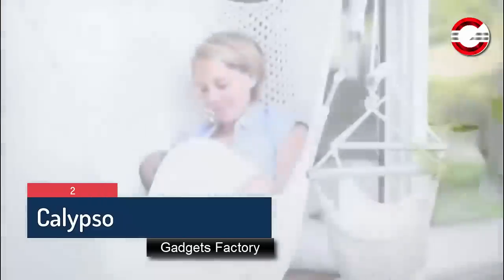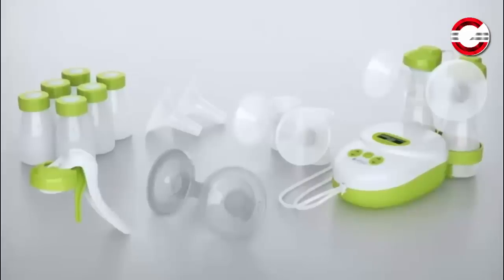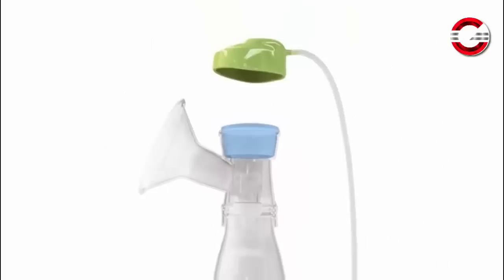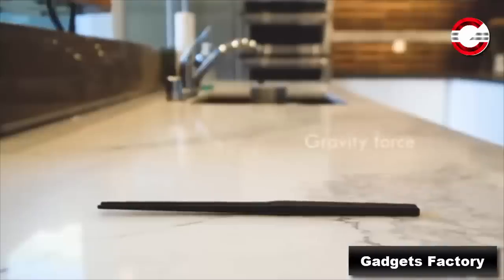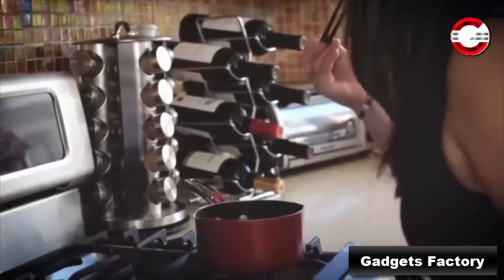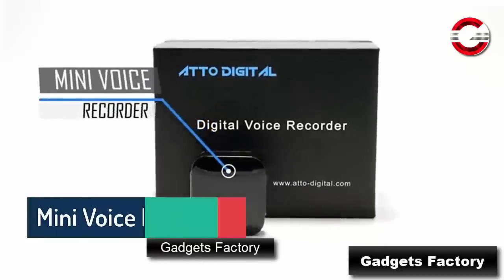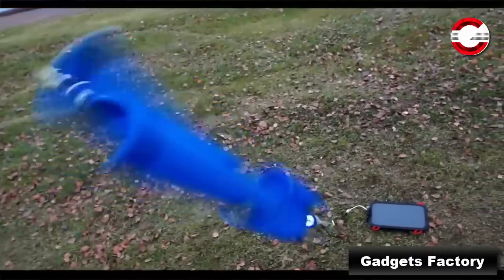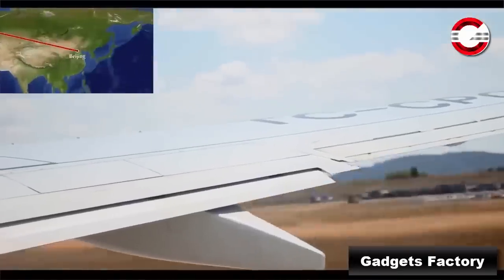Top 5 Crazy New Inventions You Should Have In 2018 | Gadgets Factory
Gadgets Factory is a YouTube channel that showcase:-
→Amazing inventions,